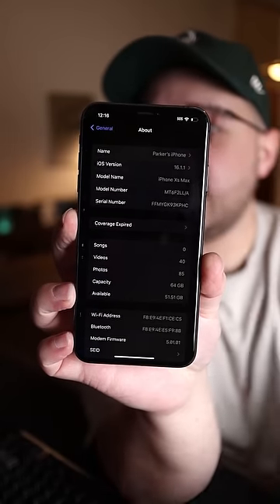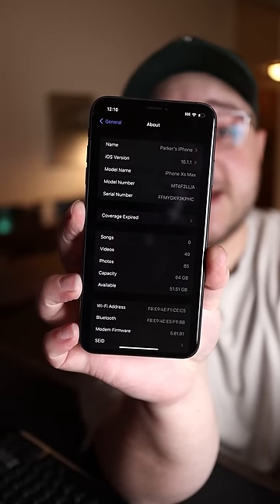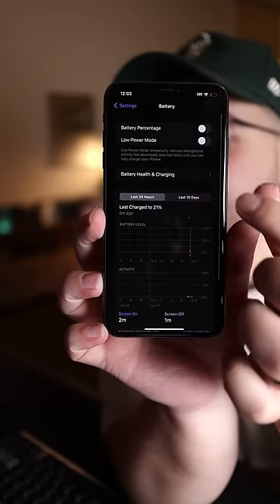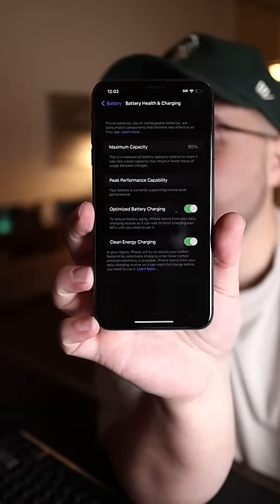iPhone XS Max